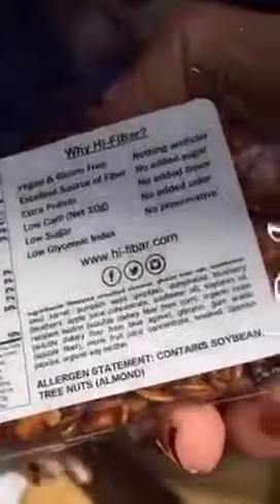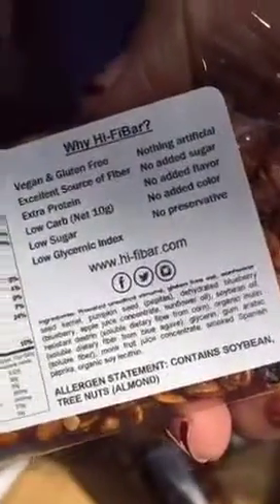Hi Fibar box opening